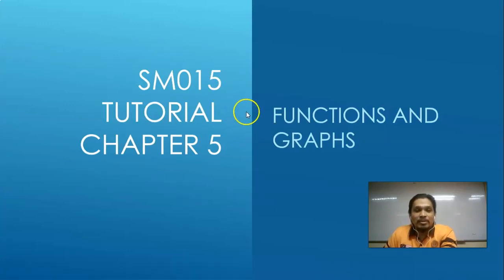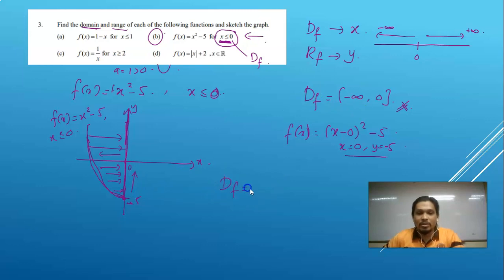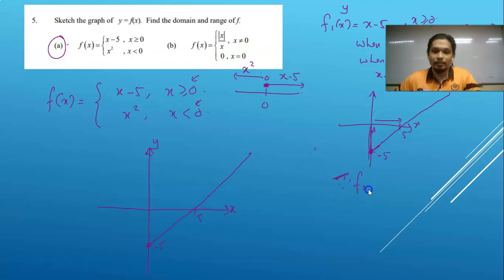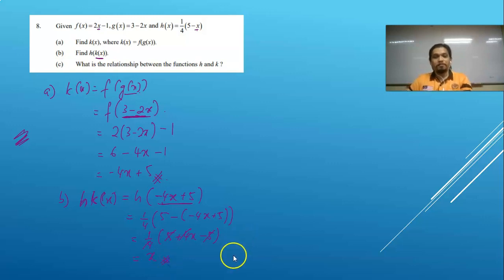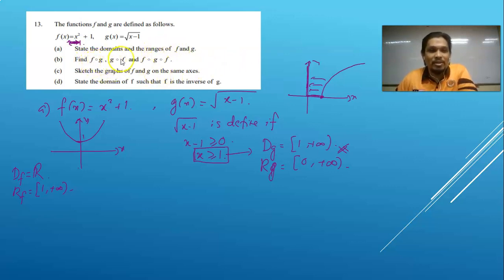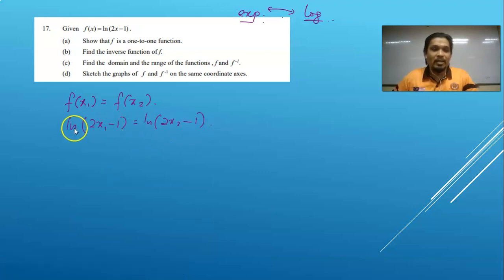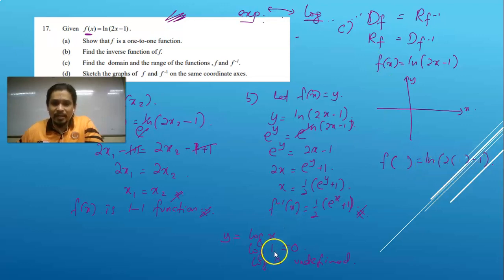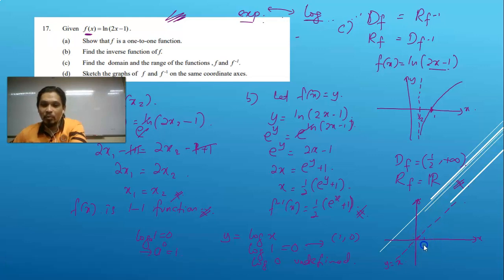SM015 TOPIC 5 TUTORIAL DISCUSSION FUNCTIONS AND GRAPHS